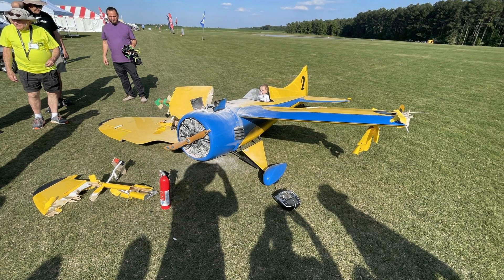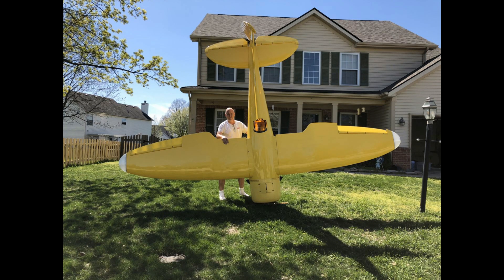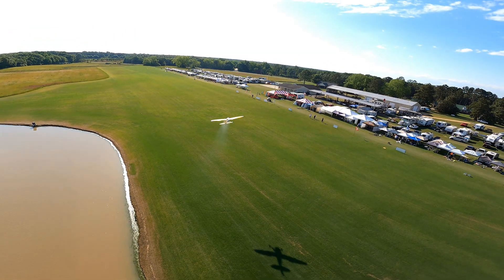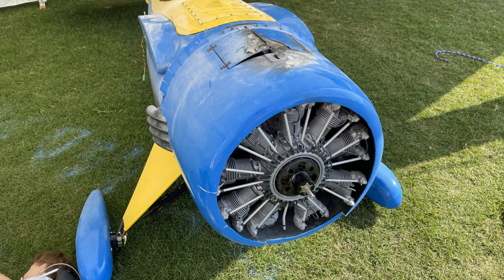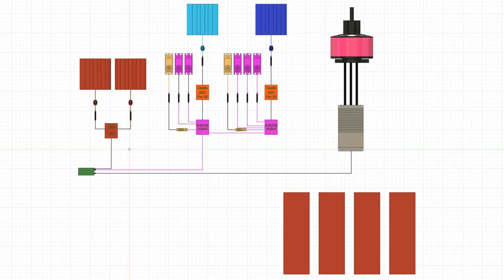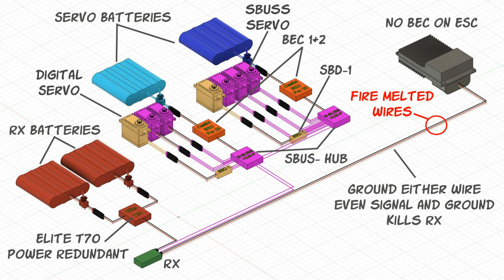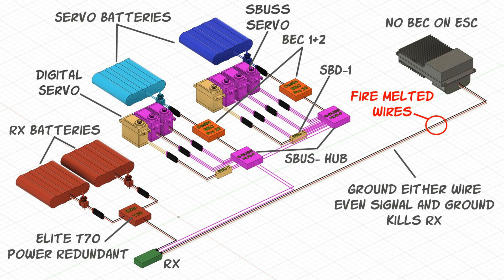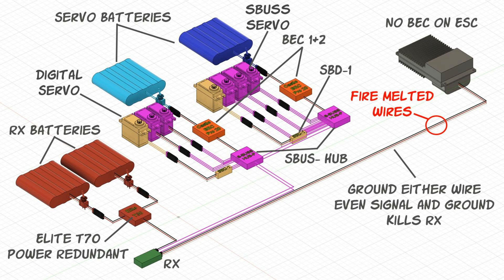Final Crash Report- Emmaselle II Airplane Crash.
This is the final report on the crash of my Emmaselle II. To see the original crash report, please go

In the end, this was an unforeseen situation that would rarely happen. After researching and speaking with many of my pals, very few would have thought this possible. The chances of an ESC fire that would melt wires together, shorting out the RX, would have been very unlikely.

I know my next steps and how to create a more failsafe RX system, either by utilizing a second RX or isolating the RX wires. Of course, some sort of "Power Box" system could also be used.